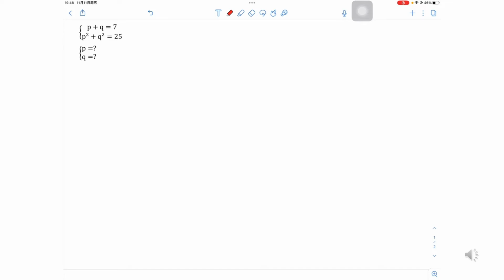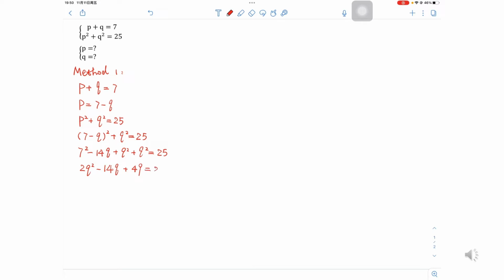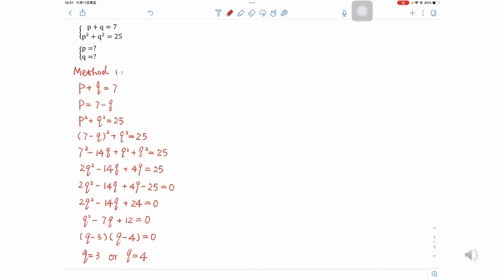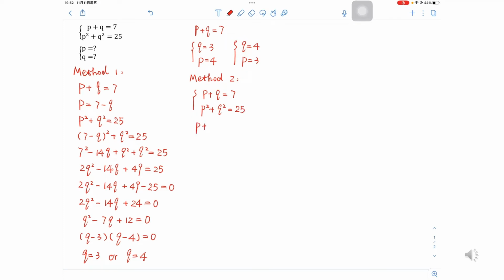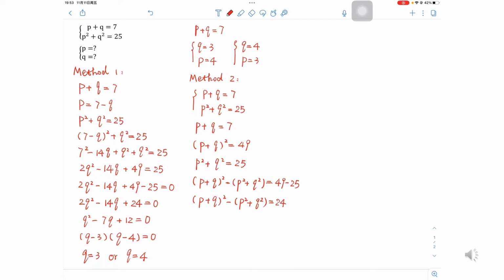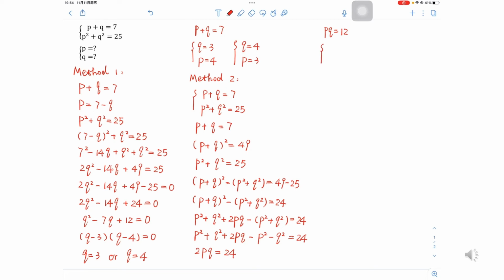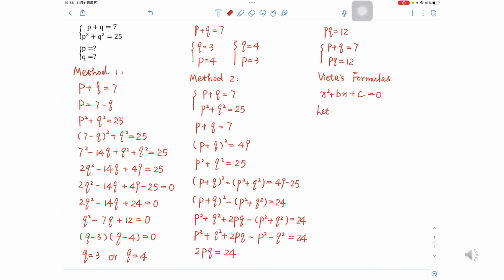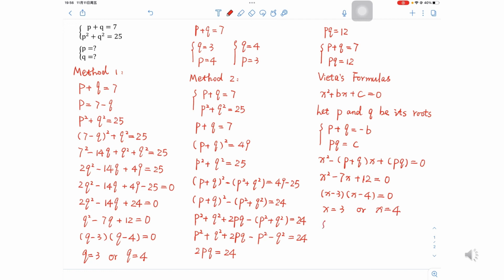Can you think of a faster way of solving these equations?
Mathematical skills